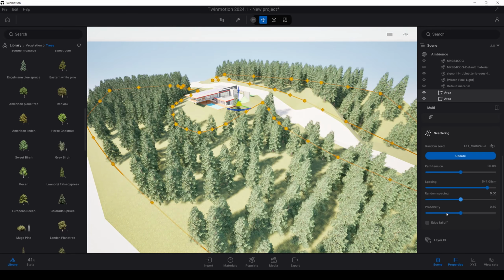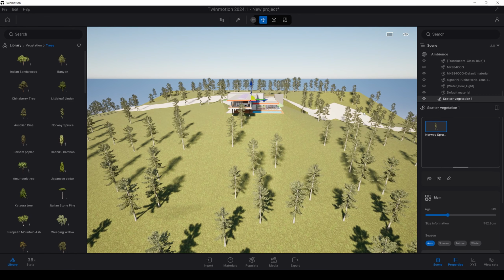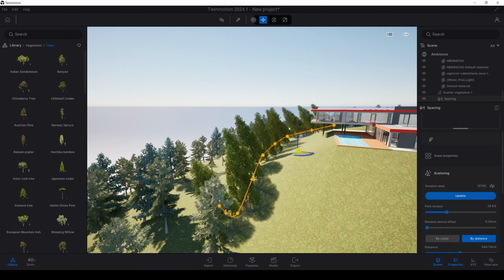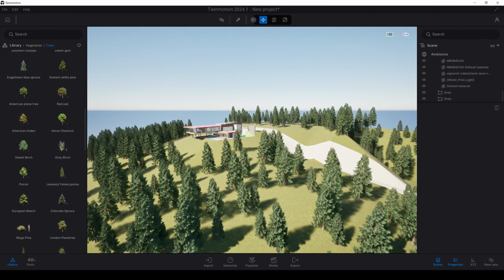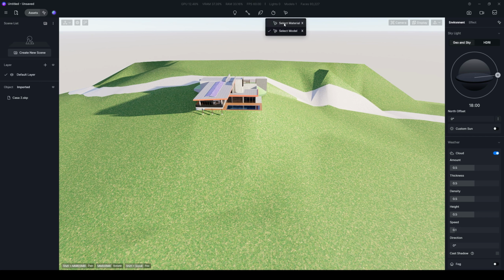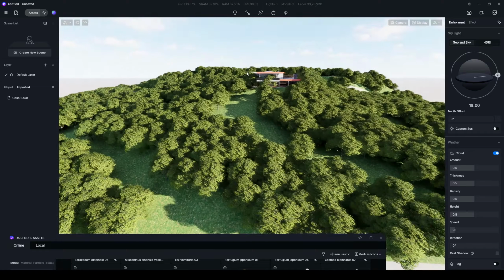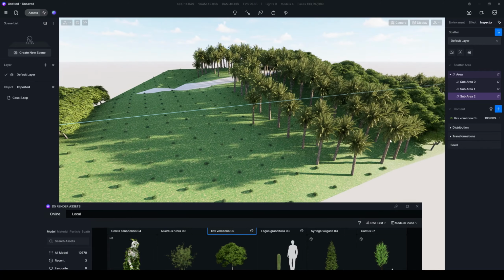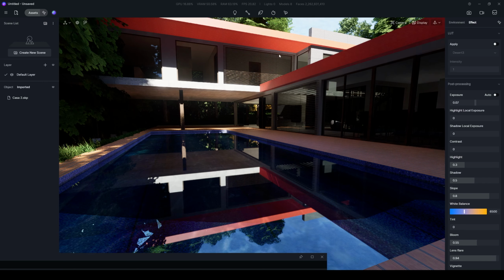Twinmotion Scatter Tool VS D5 Render Scatter Tool